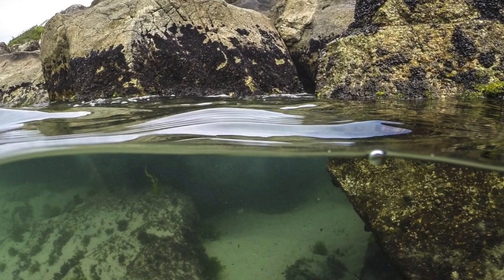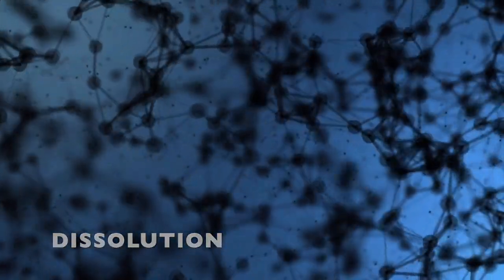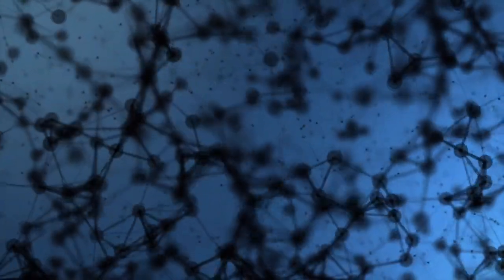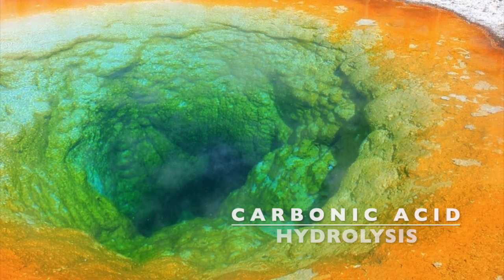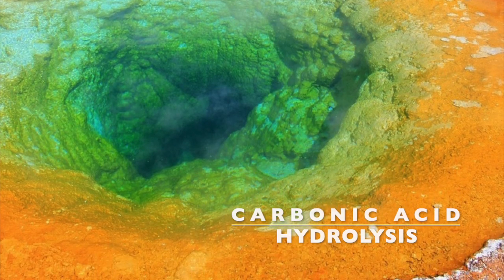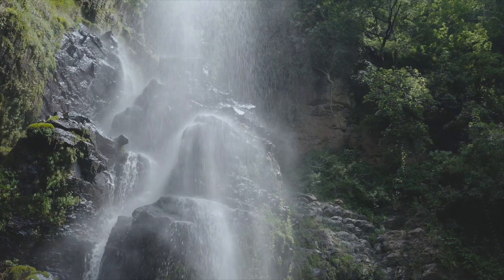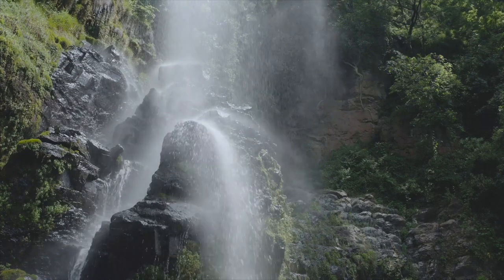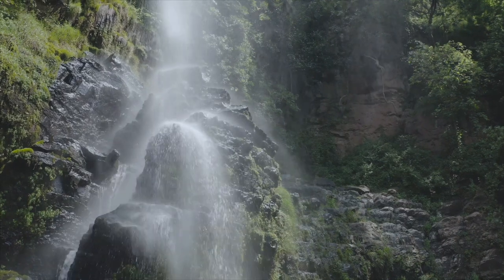Geological Forces Explained 🌍 EXFOLIATION - Mechanical and Chemical Weathering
We explore the processes of Mechanical and Chemical Weathering and what causes Exfoliation. There are so many examples all around us if we know what to look for!

Video Contents
0:00 Intro
0:19 Pressure Release - Sheeting / Unloading
1:09 Precipitation
1:40 Frost Shattering
2:16 Root Wedging
2:29 Salt Expansion
2:55 Chemical Weathering
3:29 Dissolution and Oxidation
3:46 Carbonic Acid and Hydrolysis
4:14 Limestone vs. Granite
5:19 Wind, Water, and Gravity Erosion
5:38 Spheroidal Weathering
6:05 Exhumation
6:23 Atmospheric Pressure
7:05 Conclusion